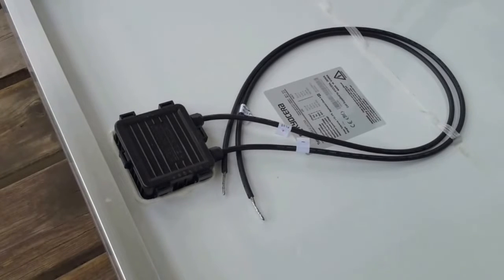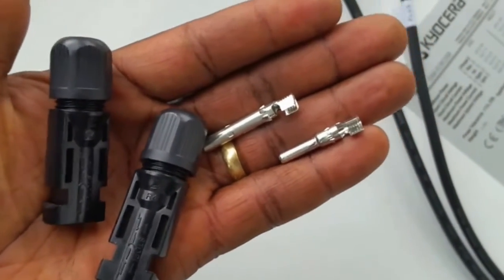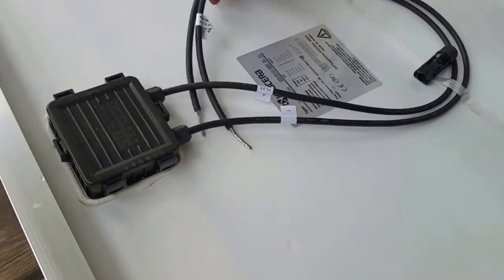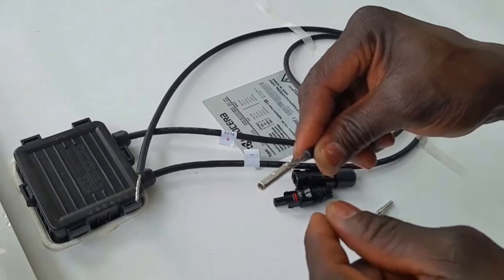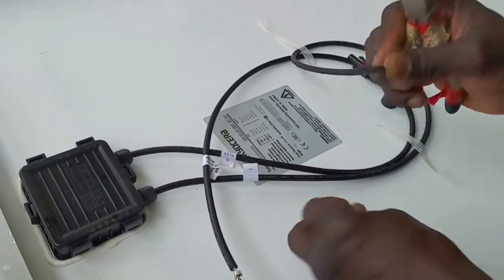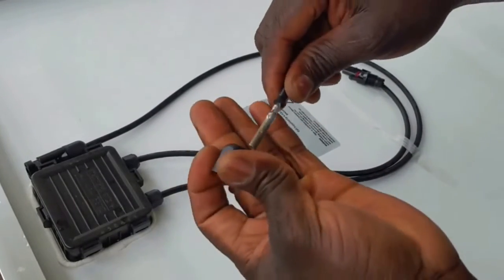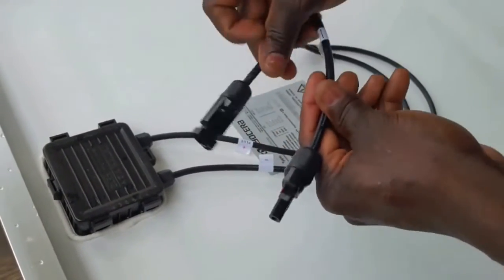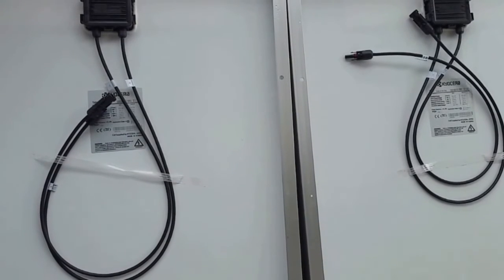HOW TO WIRE SOLAR PANELS USING MC4 CONNECTORS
Adding MC4 Connectors On My New Kyocera SM-83KSM Solar Modules